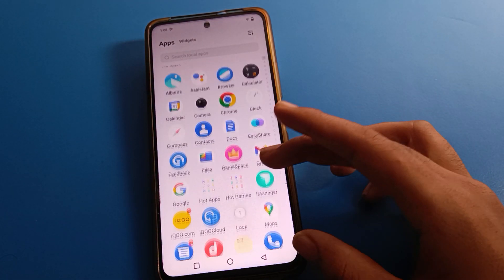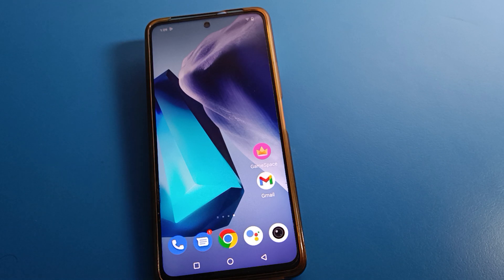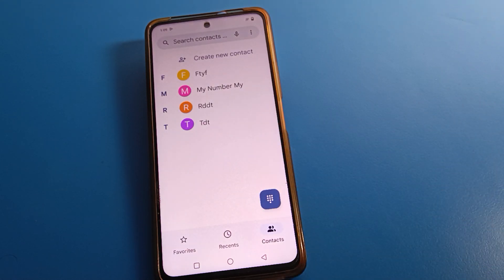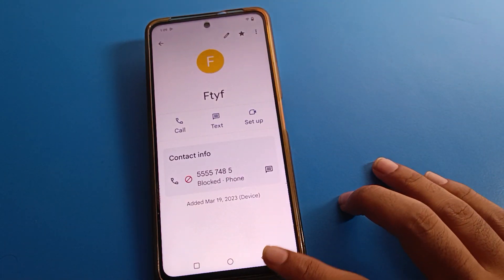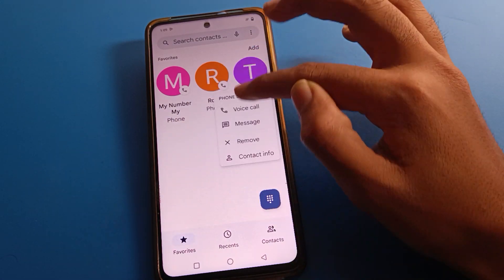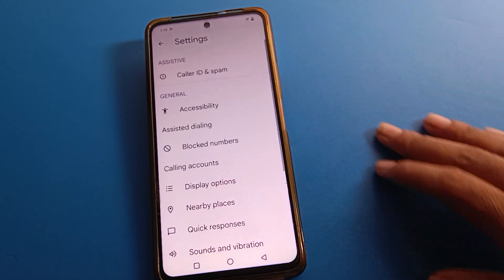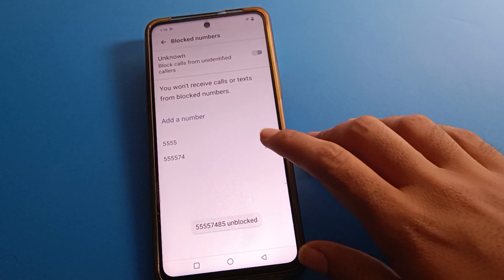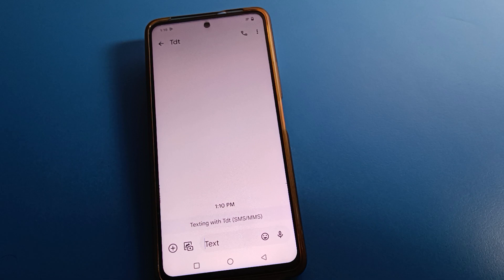Unblock contact number iqoo z6 pro 5g, how to remove number from blocklist iqoo phone